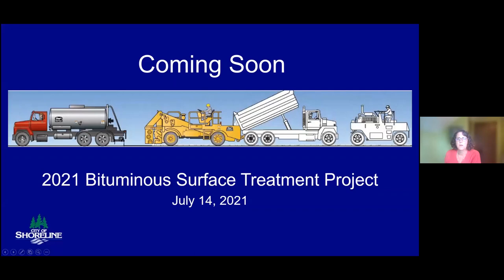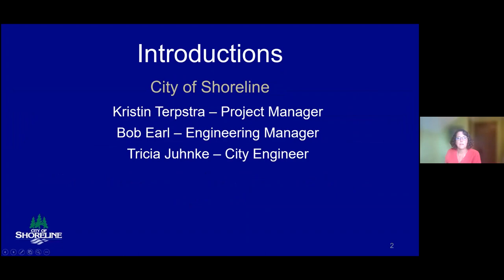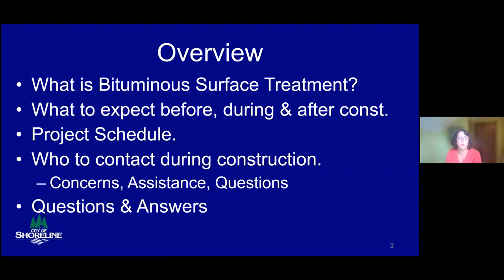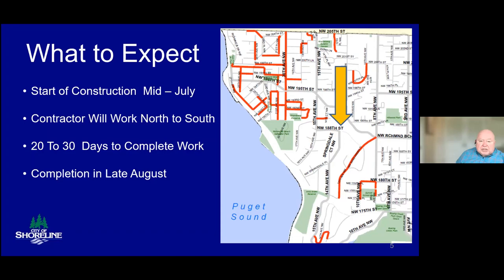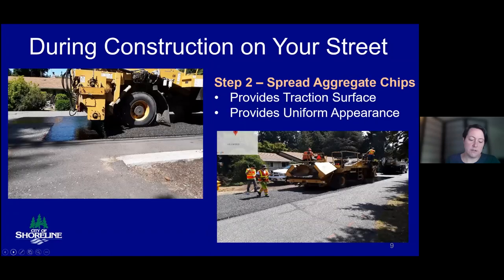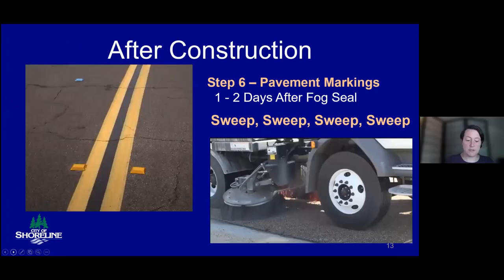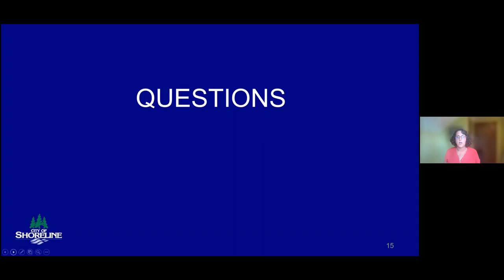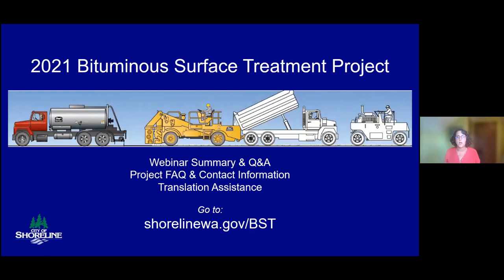Bituminous Surface Treatment (BST) Webinar - July 14, 2021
Learn about the City of Shoreline’s Bituminous Surface Treatment (BST) Program, including what to expect before, during and after construction of upcoming BST projects in Shoreline at this recording of a community webinar held July 14, 2021. More information about the City's use of BST is available at shorelinewa.gov/bst.